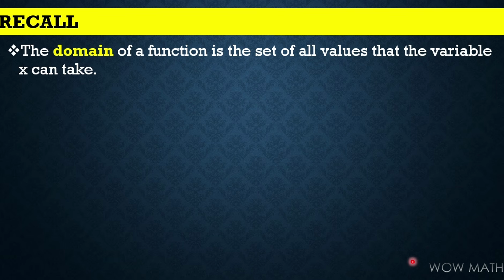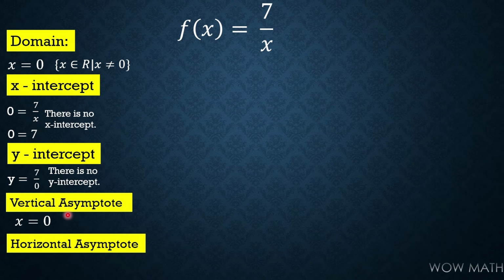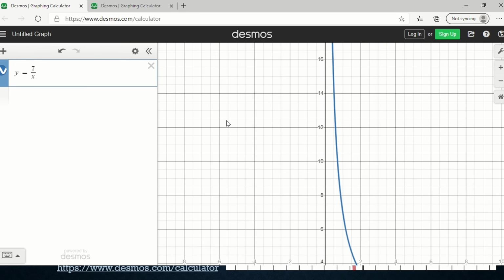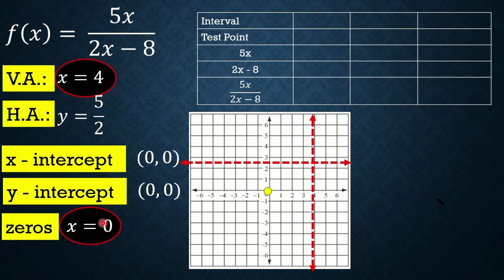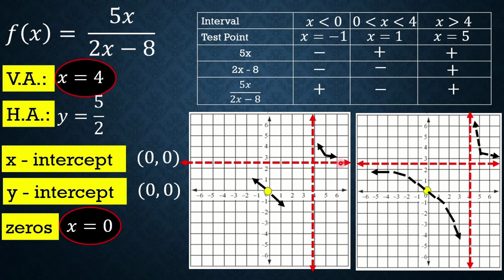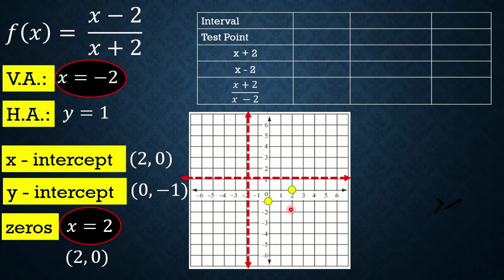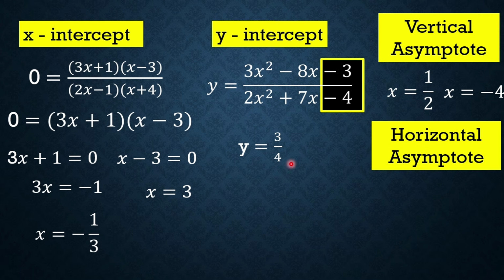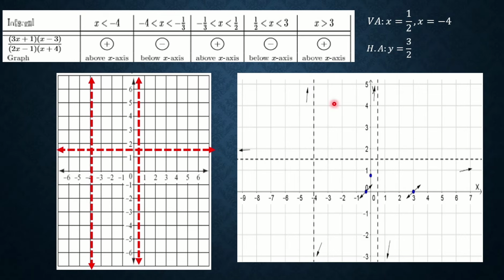GRAPHING RATIONAL FUNCTIONS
In this Grade 11 General Mathematics video lesson, you will learn how to graph rational functions by identifying their important features and using them to sketch the graph accurately.

This lesson will help you:

✅ Factor and simplify rational functions
✅ Determine domain restrictions
✅ Identify holes or removable discontinuities
✅ Find the \(x\)- and \(y\)-intercepts
✅ Determine vertical and horizontal asymptotes
✅ Use test points to locate the branches of the graph
✅ Analyze the behavior near vertical asymptotes
✅ Describe the end behavior of the function
✅ Sketch and verify a rational-function graph

Learners will be guided through the following graphing process:

1. Factor the numerator and denominator completely.
2. Identify the excluded values from the original denominator.
3. Cancel common factors and determine any holes.
4. Find the \(x\)-intercepts by setting the remaining numerator equal to zero.
5. Find the \(y\)-intercept by substituting \(x=0\).
6. Determine the vertical asymptotes.
7. Determine the horizontal or slant asymptote.
8. Select test points within each interval.
9. Plot the important points and asymptotes.
10. Sketch the branches according to the function’s behavior.

The lesson also explains these important distinctions:

🔹 A cancelled common factor produces a hole.

🔹 A non-cancelled denominator factor produces a vertical asymptote.

🔹 A zero of the numerator may produce an \(x\)-intercept, provided it is included in the domain.

🔹 A horizontal asymptote describes end behavior, but the graph may cross it.

Clear, step-by-step examples, value tables, and graphing illustrations are provided to help learners connect the algebraic form of a rational function with its graph.

By the end of the lesson, learners will be able to analyze and graph rational functions accurately and explain how each key feature affects the graph.

This video is suitable for Grade 11 learners, teachers, and anyone who wants to strengthen their understanding of rational functions and graph analysis.